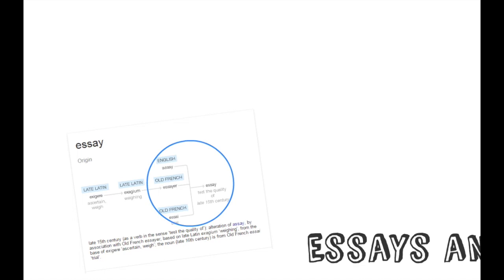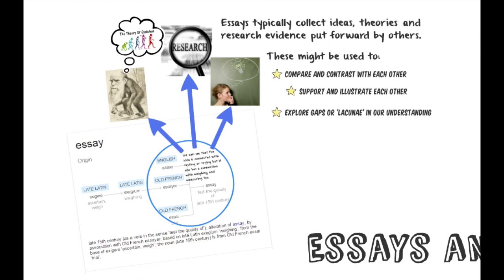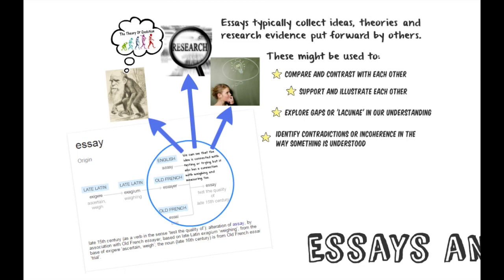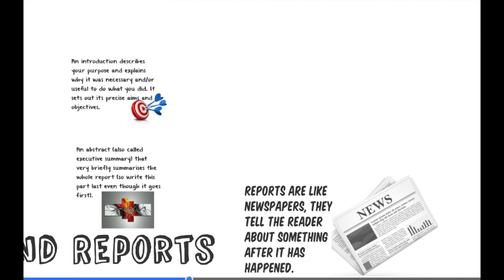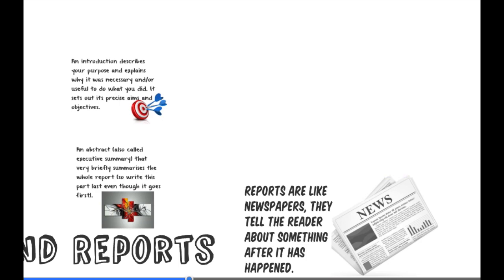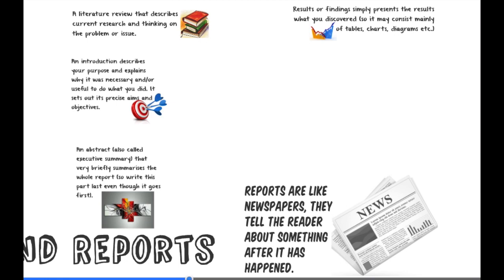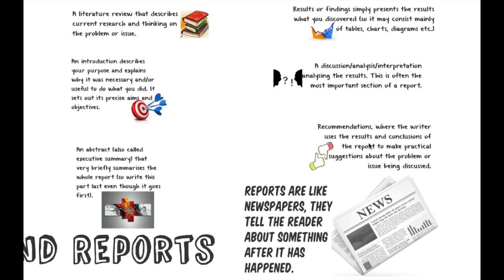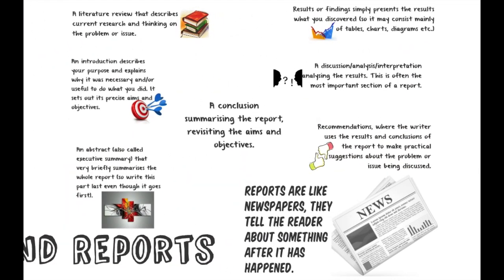Essays and Reports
A Prezicast on the differences between reports and essays